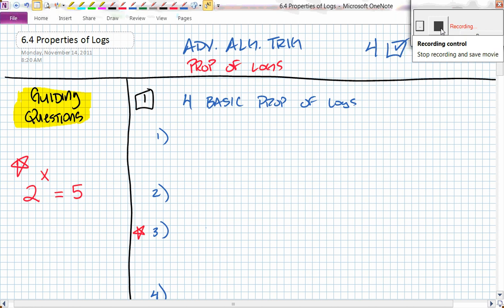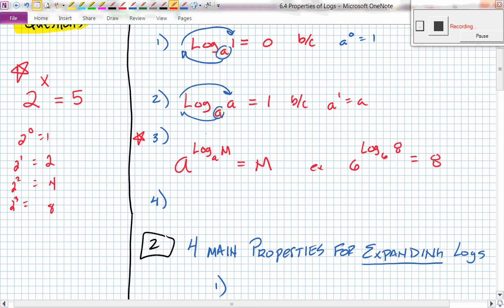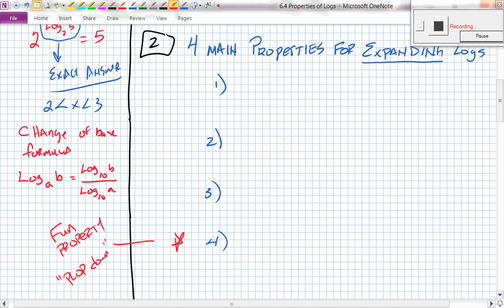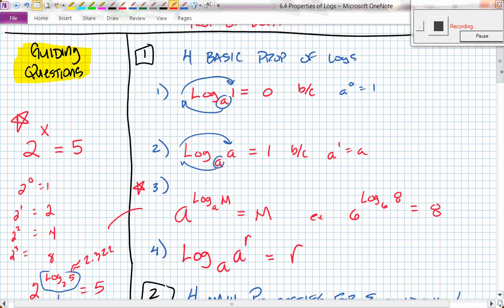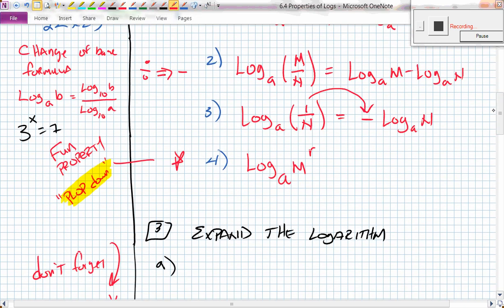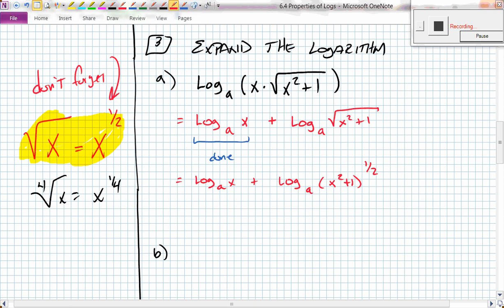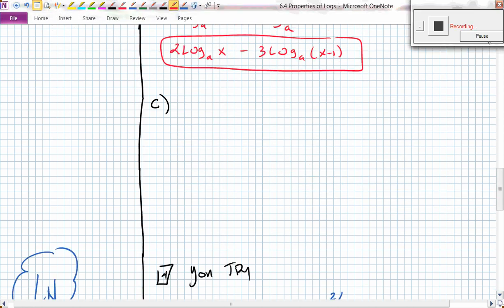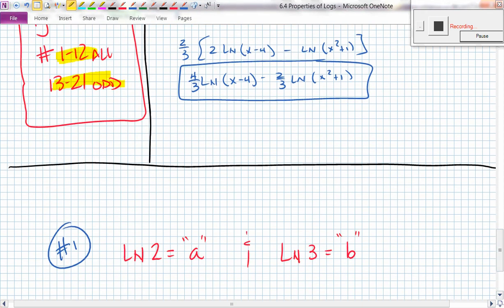6 4 Properties of Logarithms Video